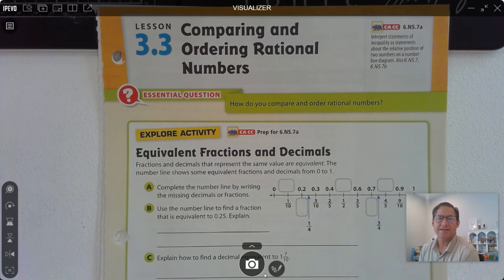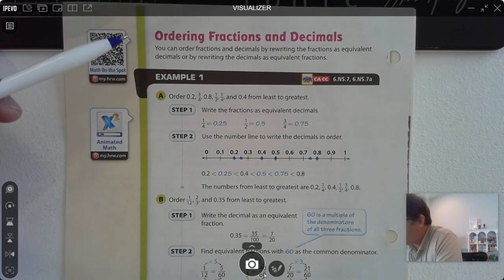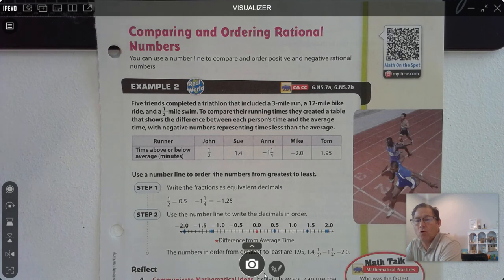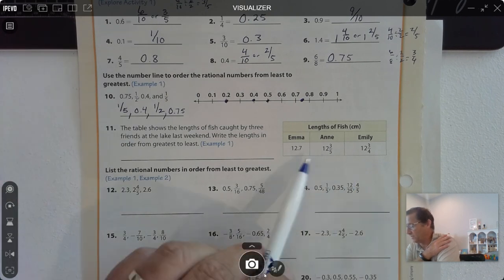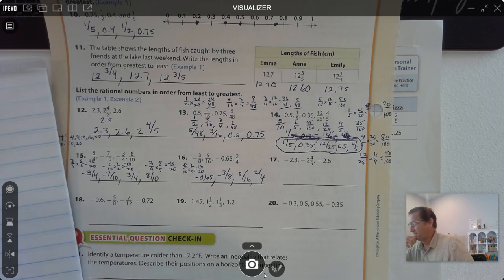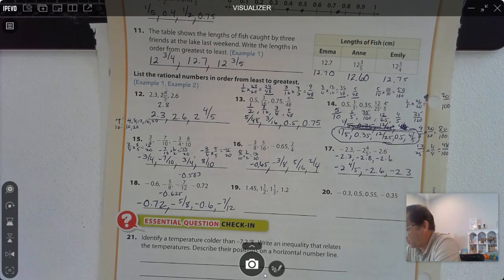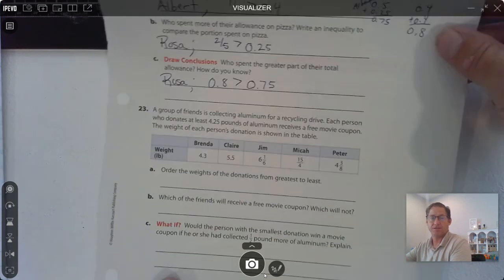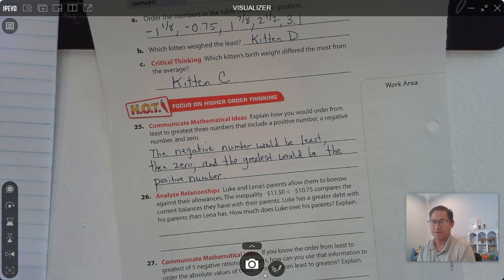6th Grade GO Math Lesson 3.3 Comparing and Ordering Rational Numbers pages 59-64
This video covers Lesson 3.3 Comparing and Ordering Rational Numbers on pages 59-64 of the 6th Grade GO Math textbook.